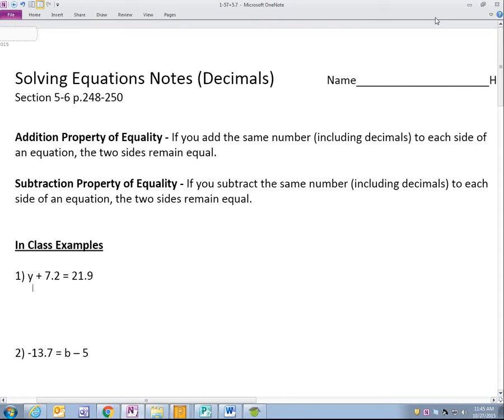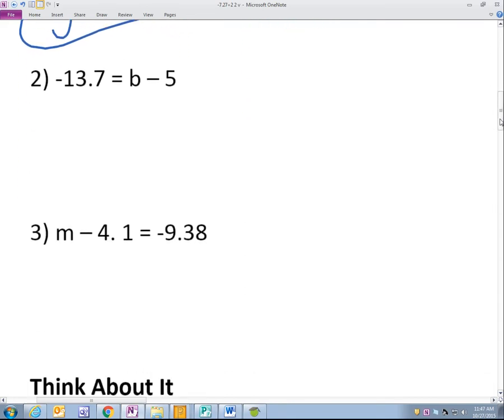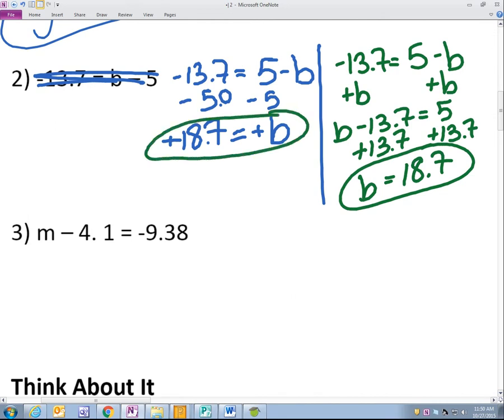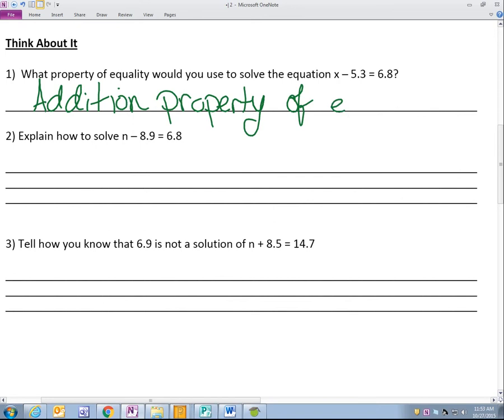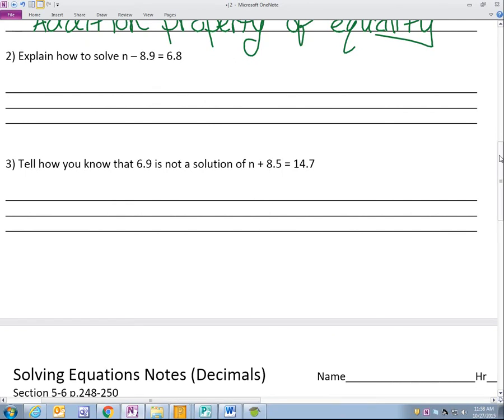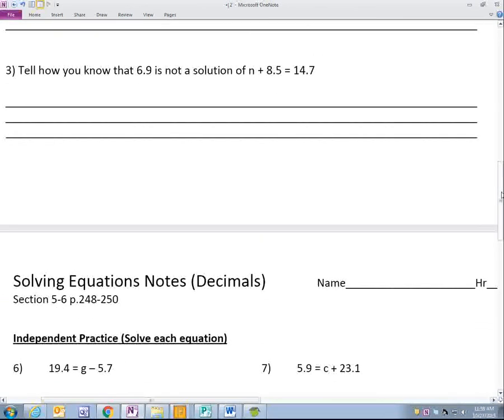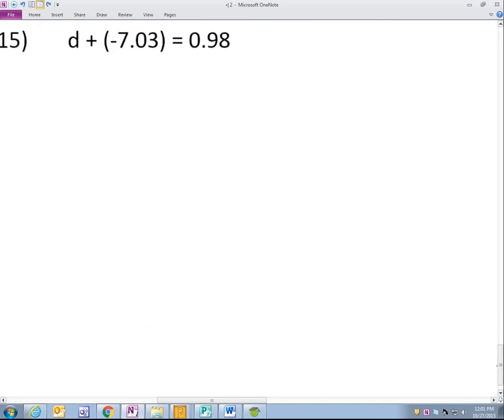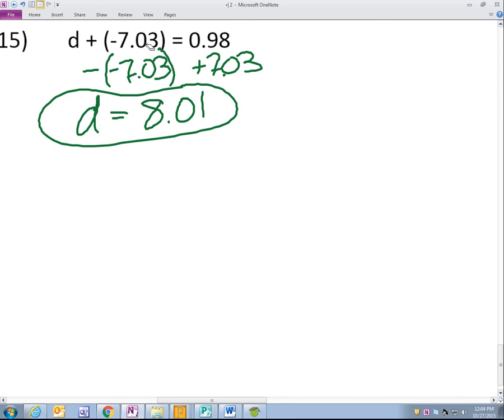10 27 2015 PreAlg Decimal Solve Eq Add Sub